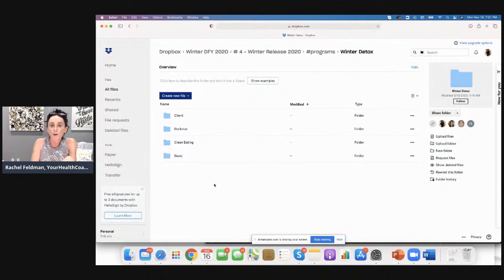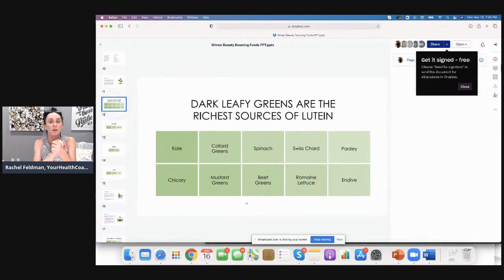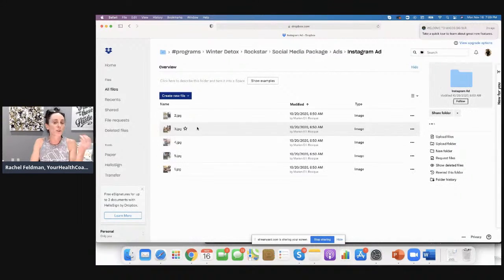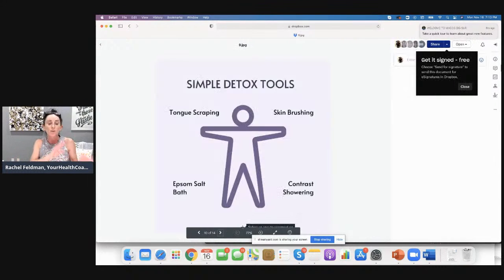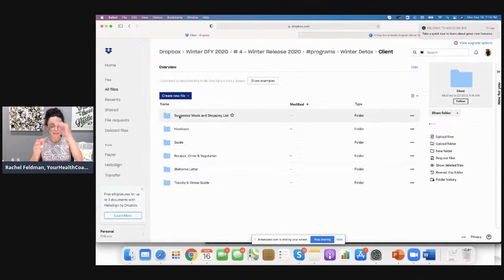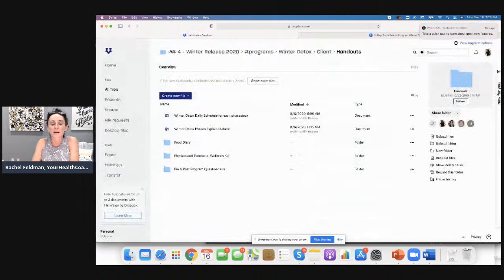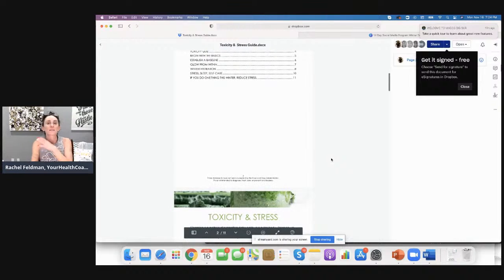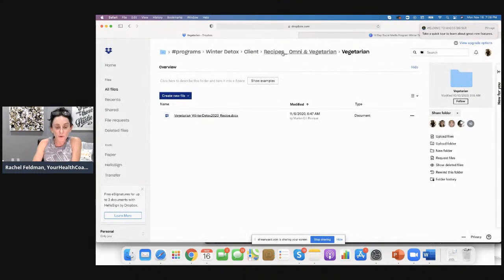SNEAK PEEK of the Done for you Winter Detox 2020 & How to Use it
Have you ever landed on our AND YOU HAVE NO IDEA WHERE TO START?

1 - Let's fix this problem

2 - Not only will I show you the brand new detox 2020 but I ill show you in REAL TIME - how you can use this program for your

1-1 system

groups

self paced program

mini course

3- By the end of this training, you will have a deep understanding of how simple it can be to launch a signature detox

See you on Tuesday 11/15 @ 7 PM eastern

xoxo

Rachel